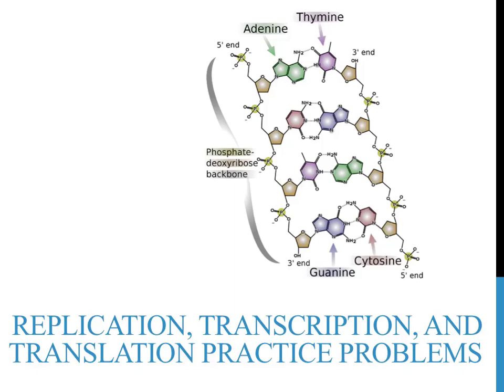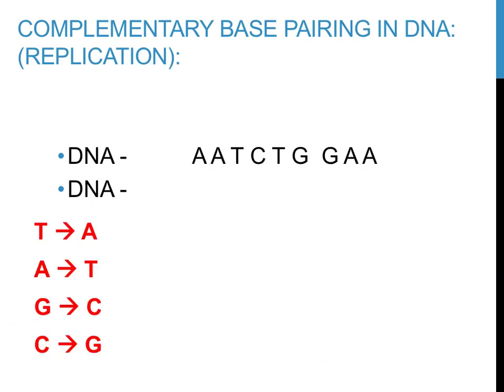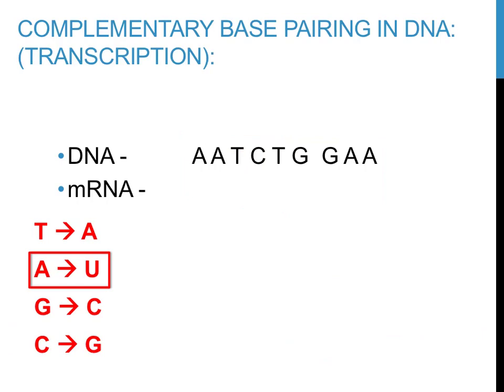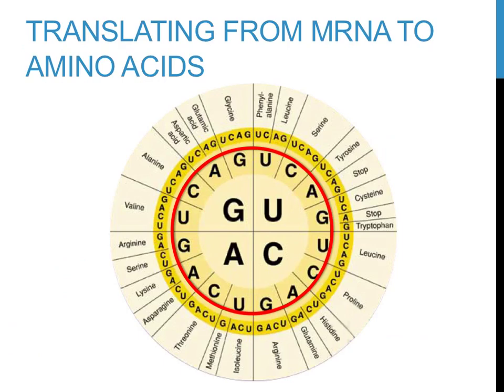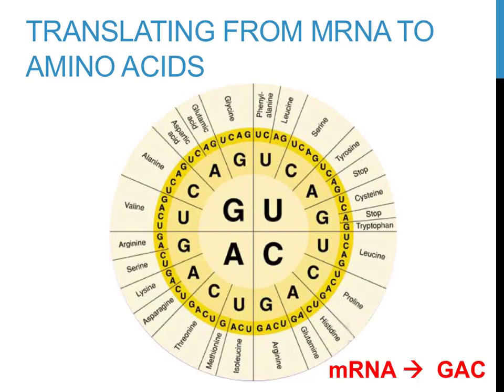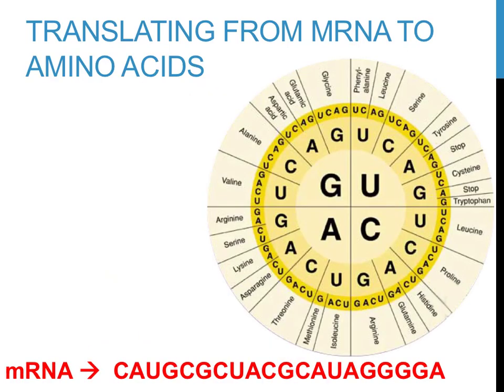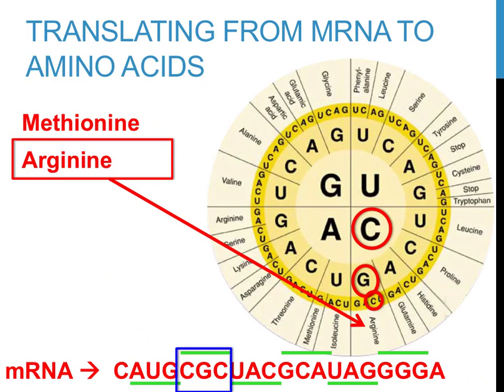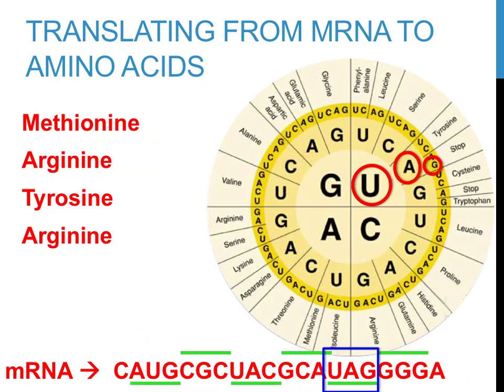Replication, transcription, and translation practice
This is one of a series of videos involving genetics.  In this video, practice problems involving the processes of replication, transcription, and translation will be provided.  Emphasis will be on DNA complementary base pairing, RNA complementary base pairing, as well as how to find a start codon and read a codon chart to complete translation.